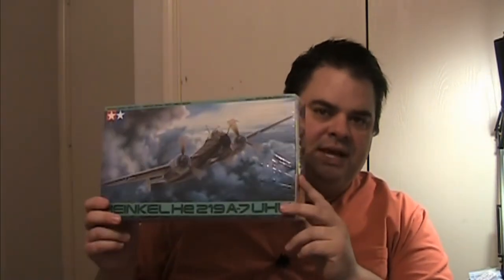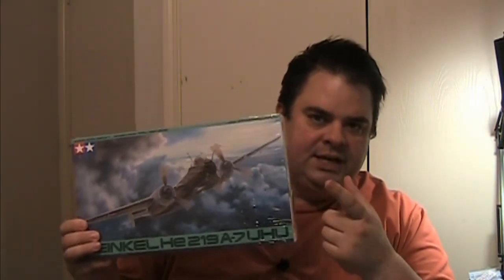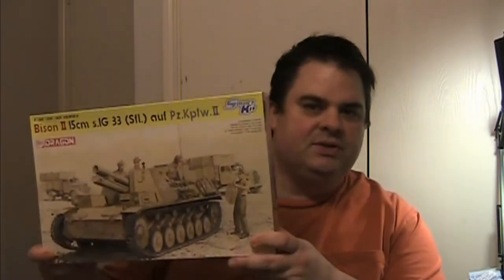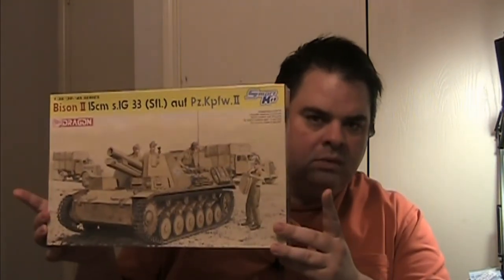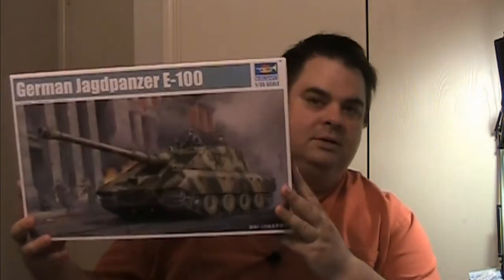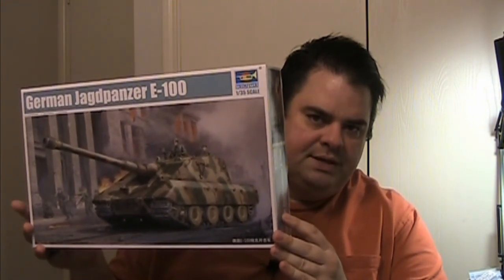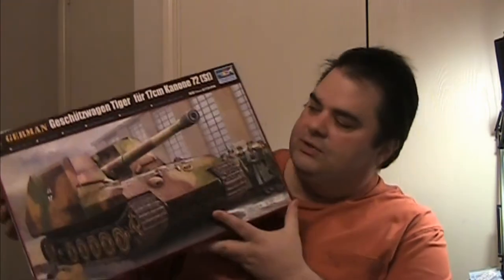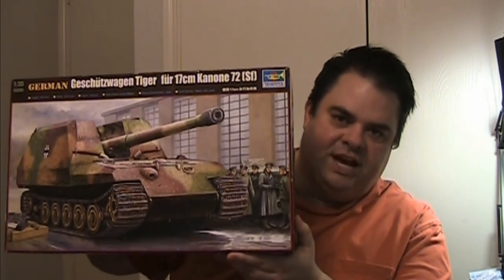Scalefest 2014 show haul and slide show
I went to my local modelling show today in Grapevine, TX.  There were some great deals to be had and some nice models on display.  I hope you enjoy.